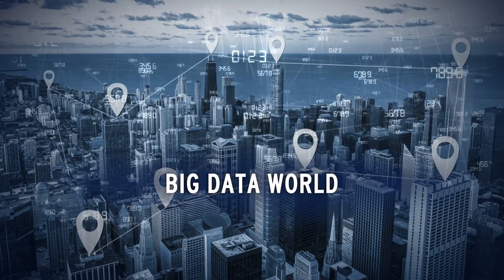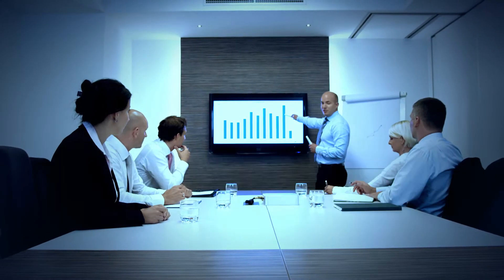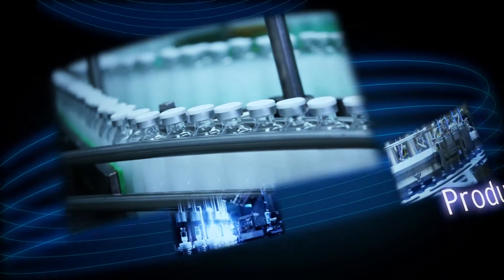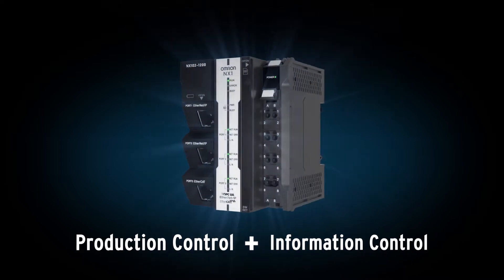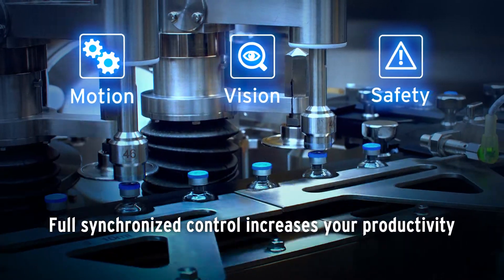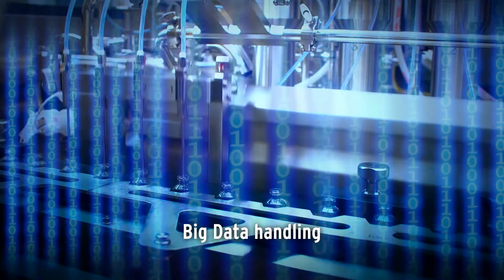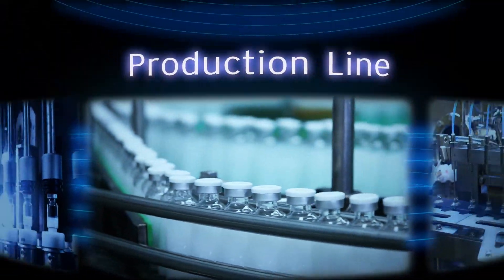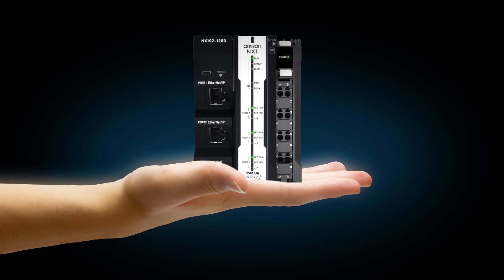Omron Machine Controller NX1 Series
The NX1 series machine controller provides logic sequence,  motion and information functionality. NX1 is joining production and IT  worlds, minimizing engineering and maintenance while suppressing  middleware.